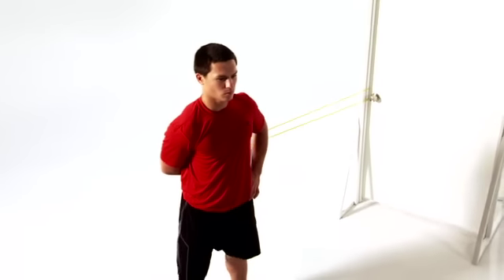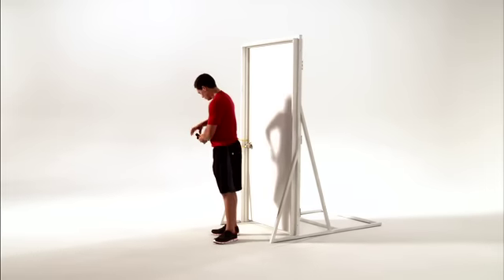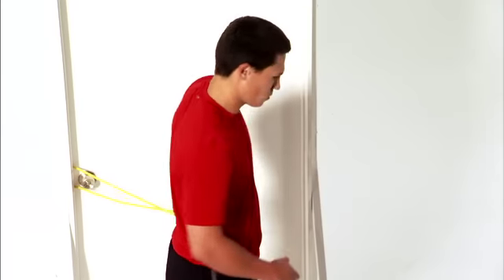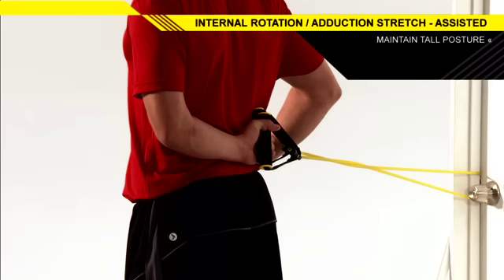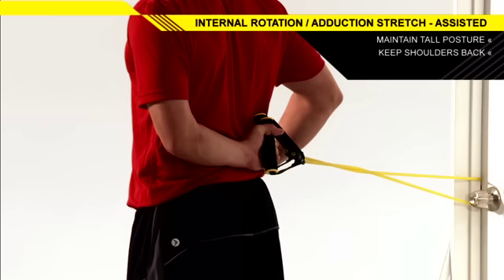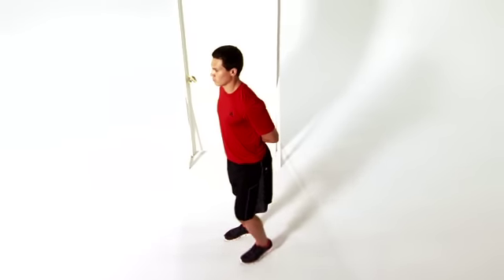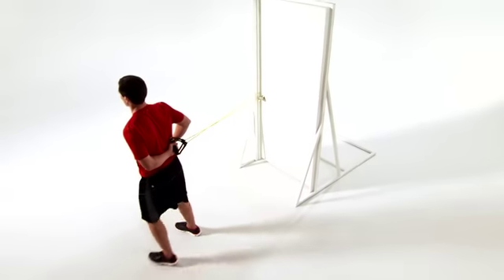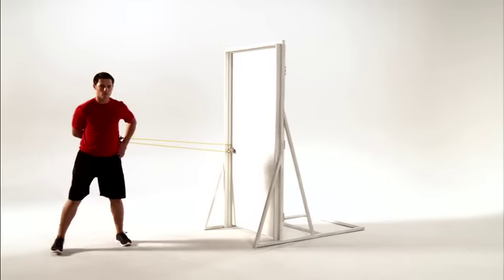Assisted Internal Rotation Adduction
This is the assisted internal rotation adduction stretch using the SKLZ Resistance Bands. This move helps improve the mobility and flexibility of your shoulders to decrease the risk of pain and injury.